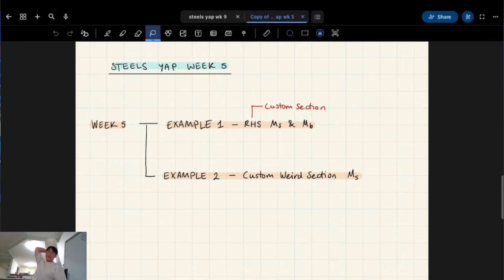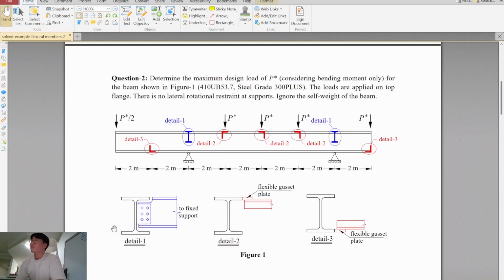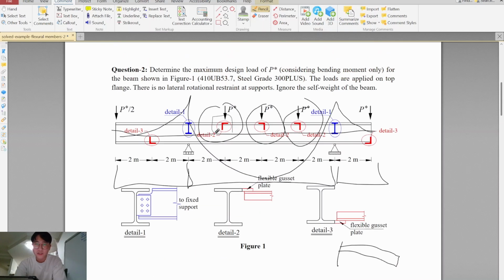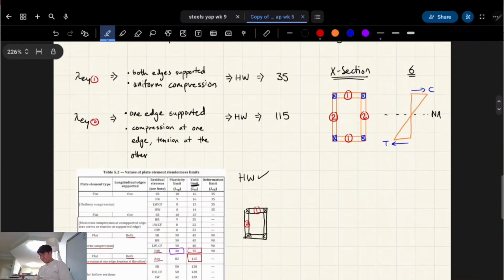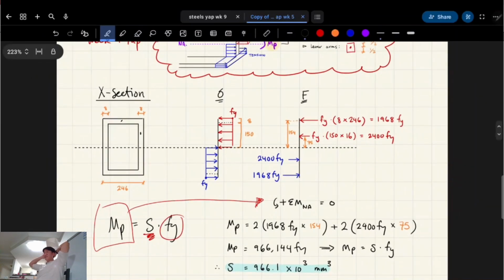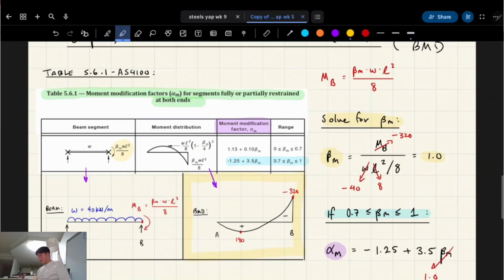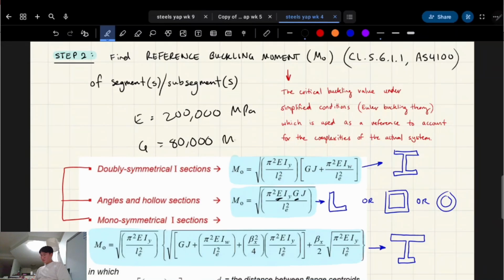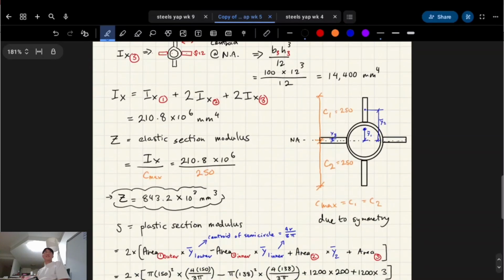2025 Steelfixer's Guide to the Galaxy - Week 5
0:00 Epic Intro
0:39 Intro
2:41 Q1 Intro
8:18 Example of F, P, L
18:47 Q1 Finding Geometric Components
35:00 Q1 Ms
35:34 Q1 Alpha_m Moment Mod
41:32 Q1 Alpha_s Slenderness
51:50 Q2 CHS Custom Section Ms